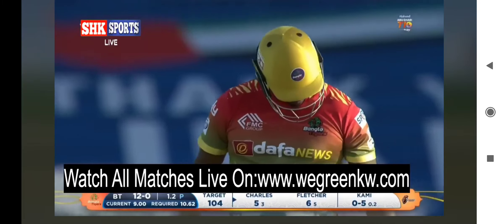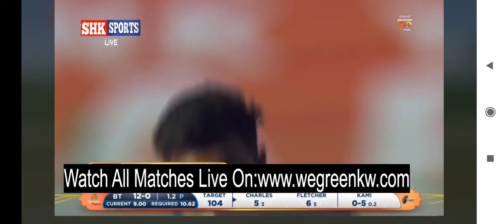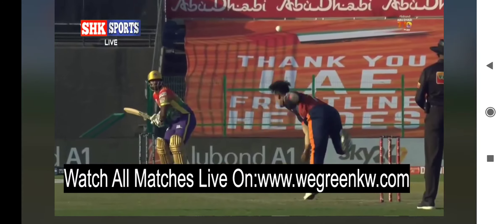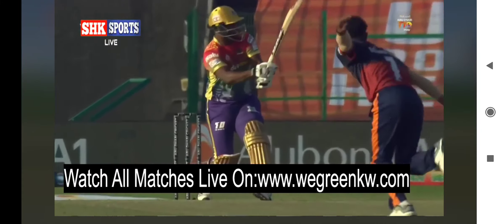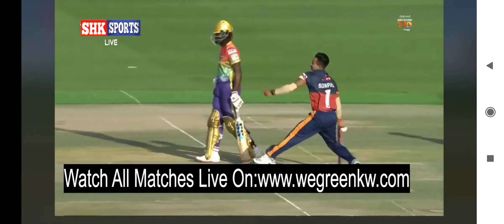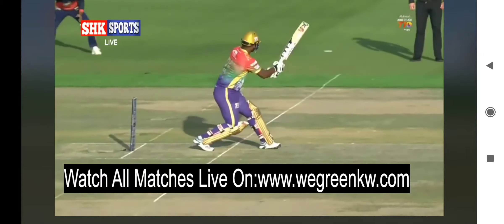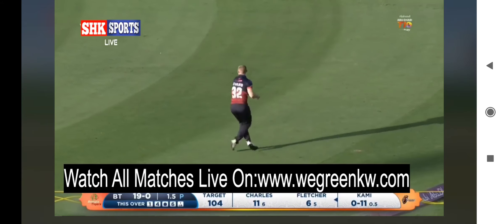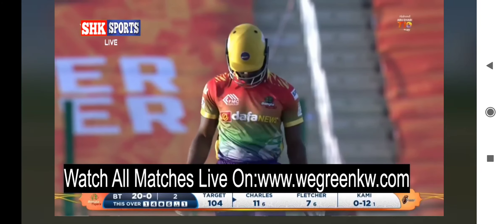30 January 2021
sompal Kami spell